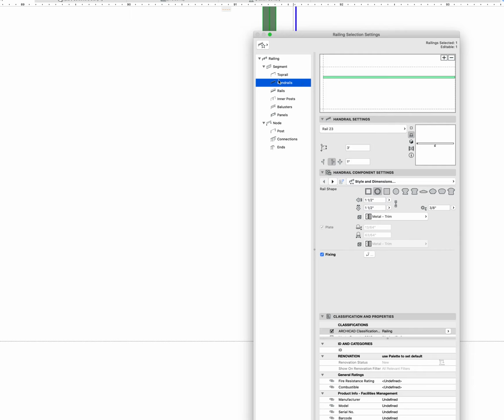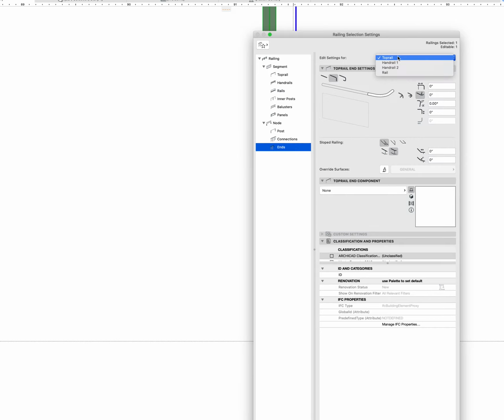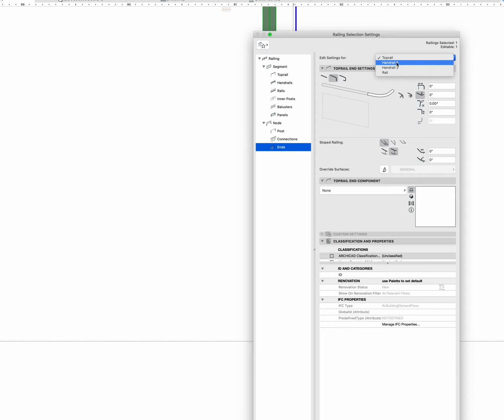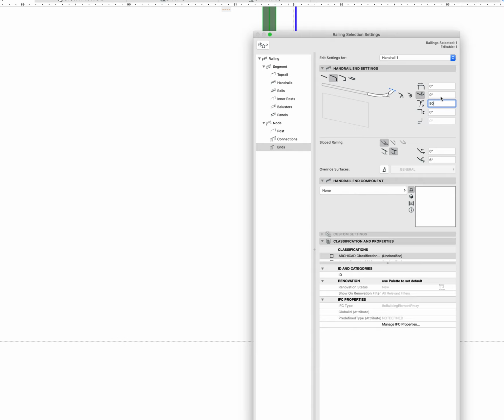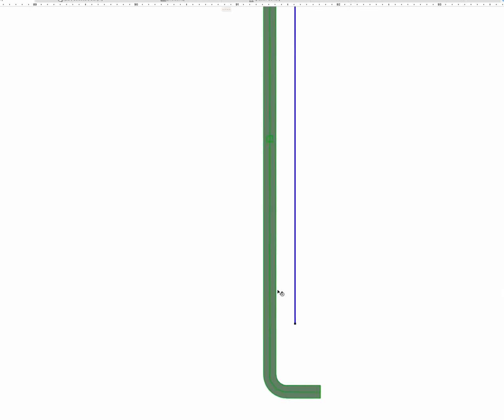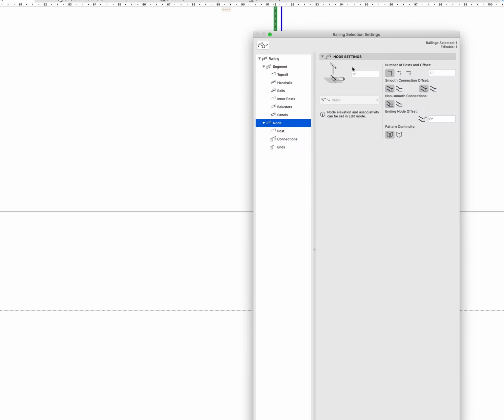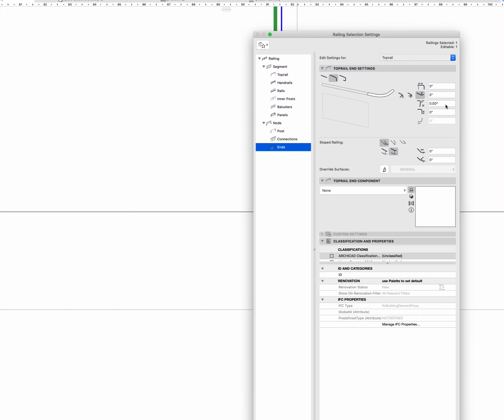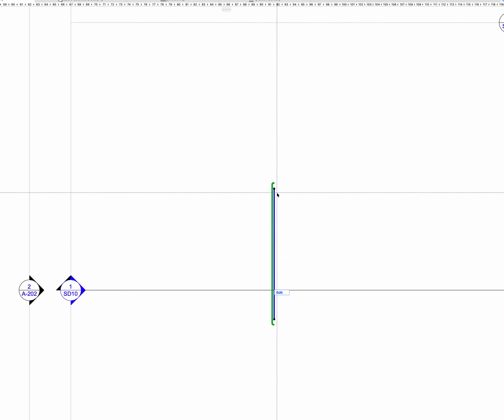AC hand rail end returns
Making archicad railings return to the wall